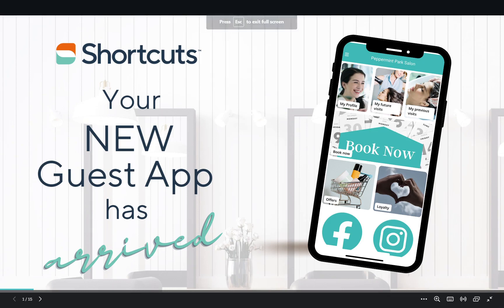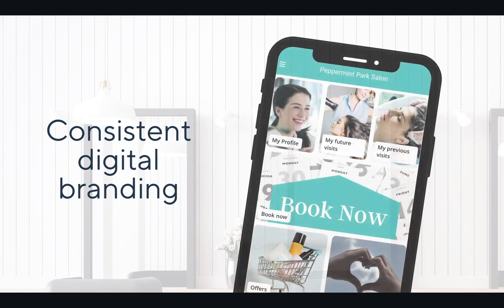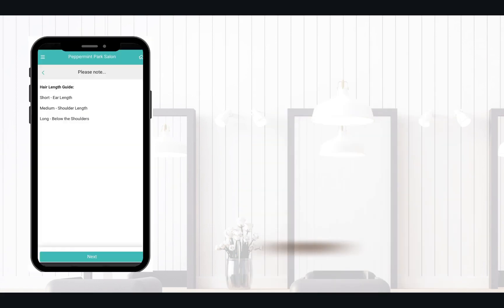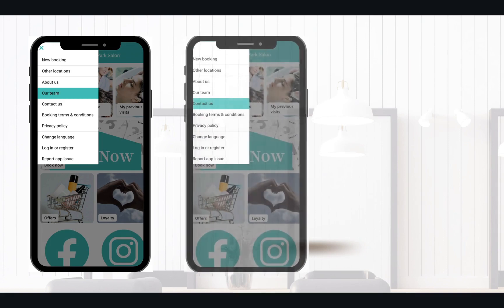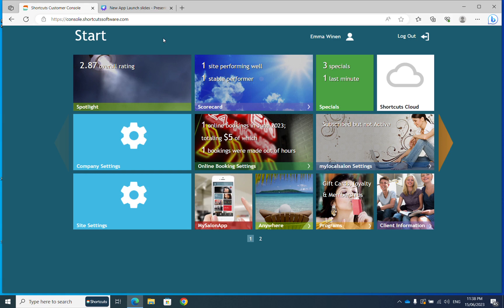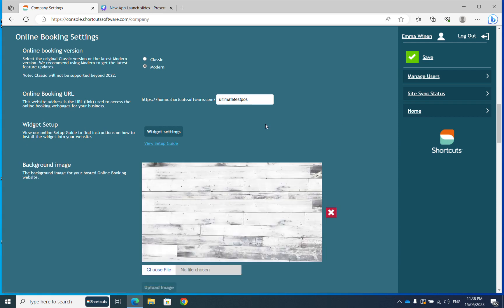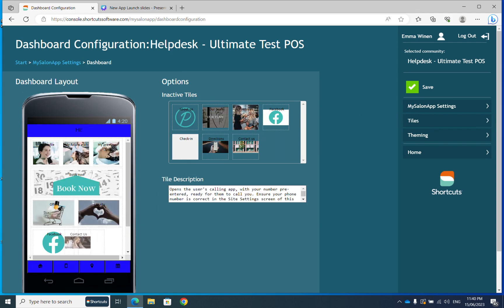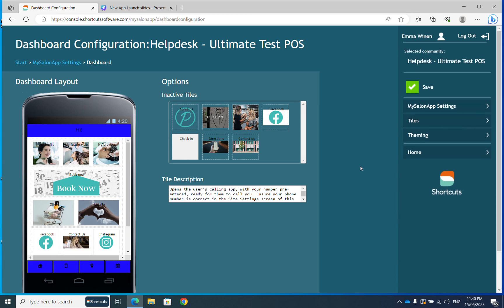Online Booking in the Guest App